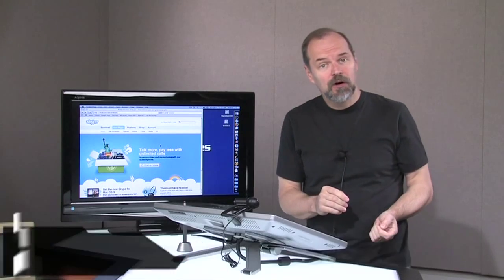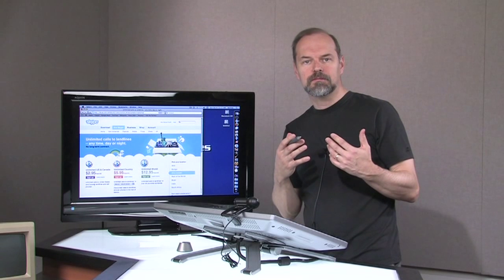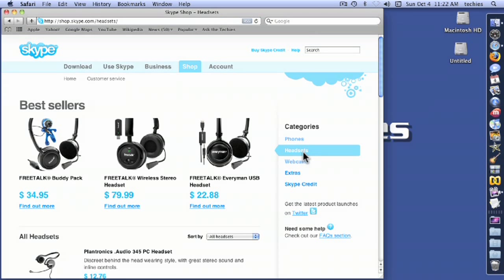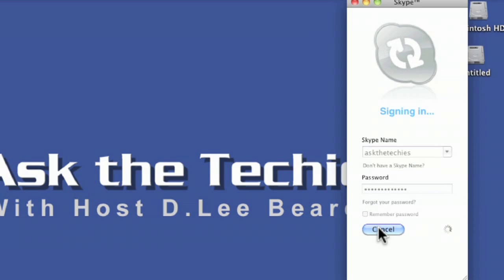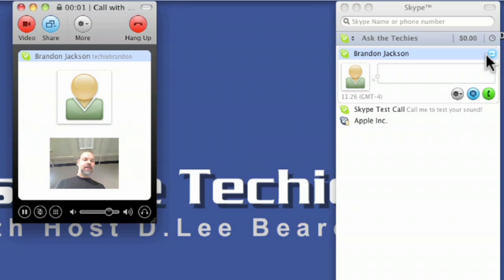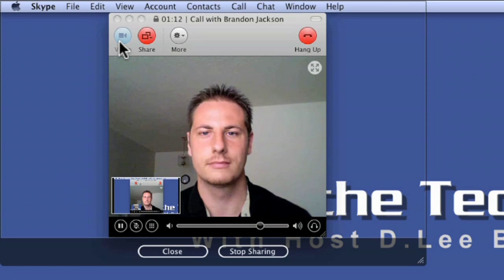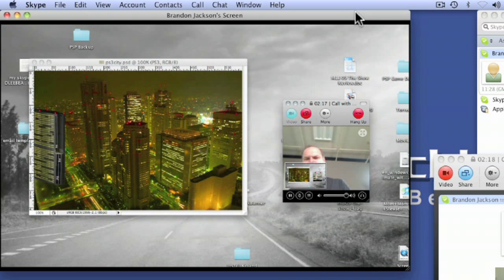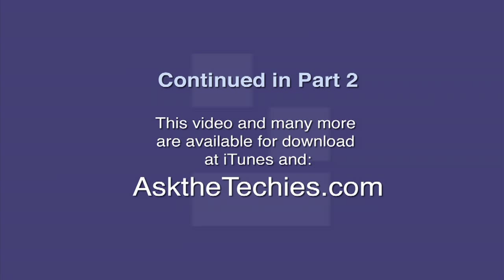Skype 2.8 Review - Skype Screen & Video Phoning Part 1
Brandon Jackson returns for the 100th episode of Ask the Techies to join D.Lee Beard in explaining how to share your computer screen with a fellow computer user remotely using the free Skype application and service. This works on both Windows and Macs and between Windows and Mac OS X and can be a great way of offering and receiving technical support. They also show how to use Skype to video and audio phone people for free (who also sign up for Skype), in addition to the paid phoning landline phones service that Skype offers.